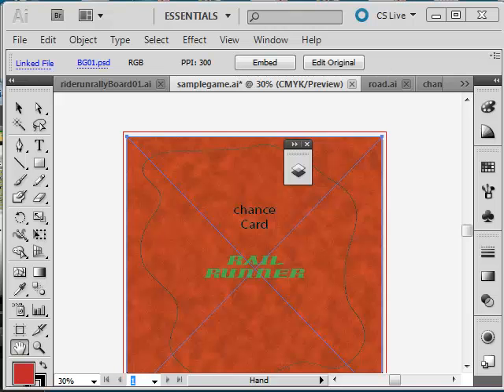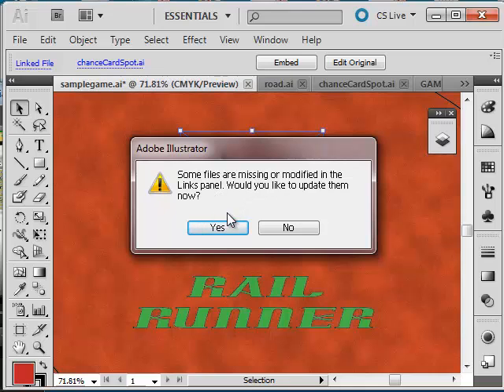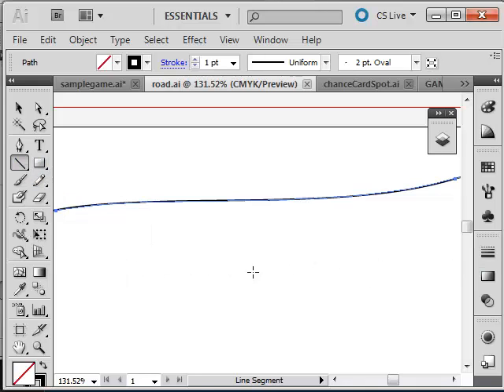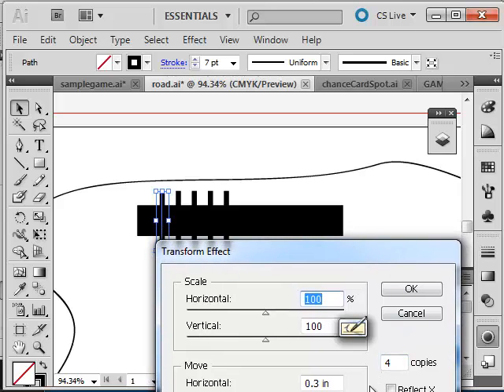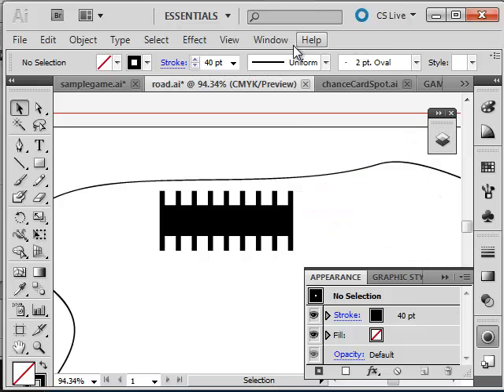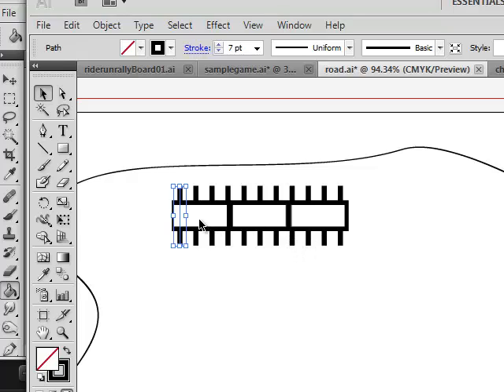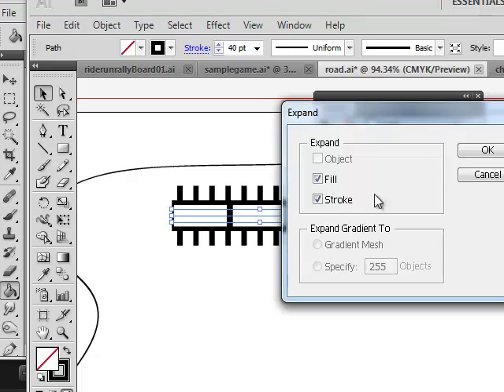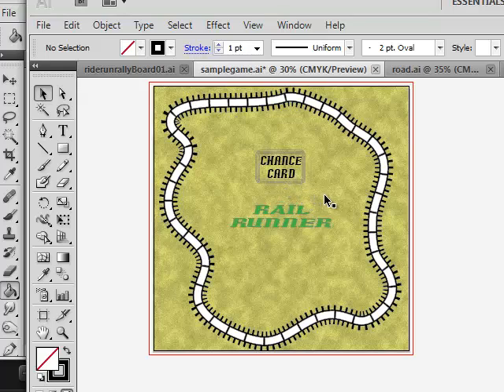Designing a custom Illustrator Brush for Board Game Paths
Create a path for player advancement in a board game with a custom brush in Illustrator. This makes it much easier to create the path, including spots for player pieces etc.